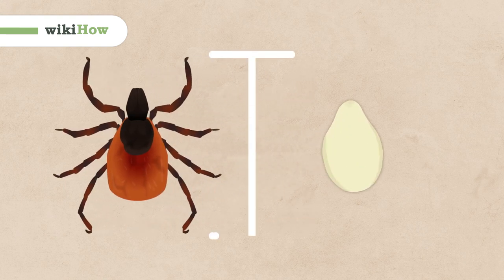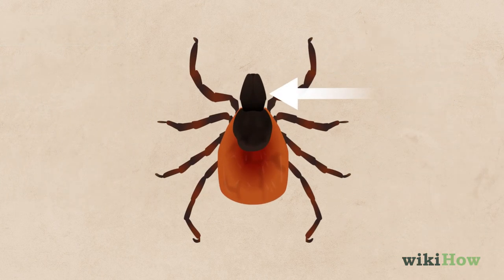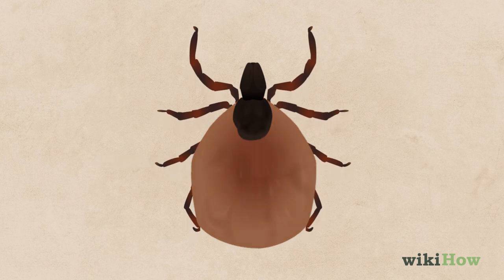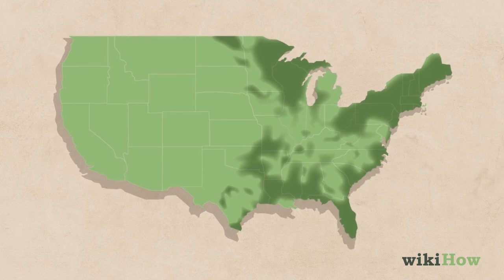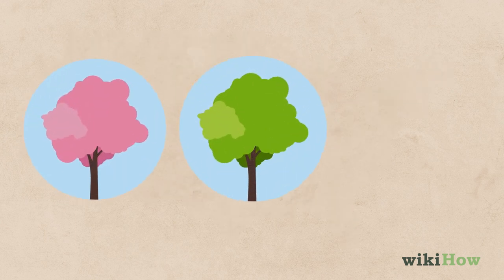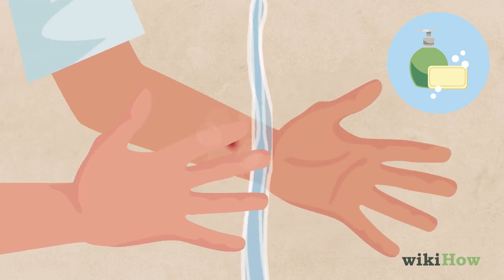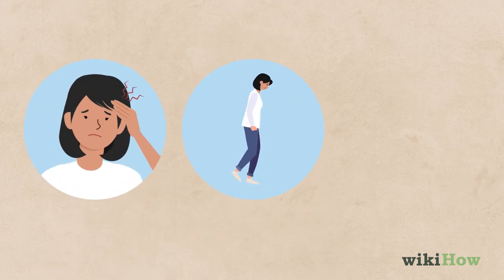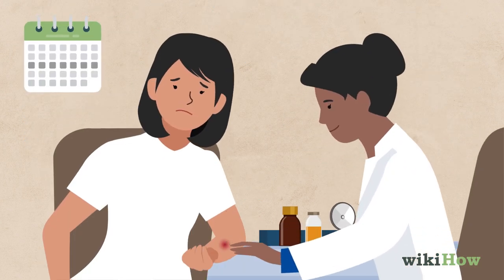How to Identify a Deer Tick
Learn how to identify a deer tick with this guide from wikiHow